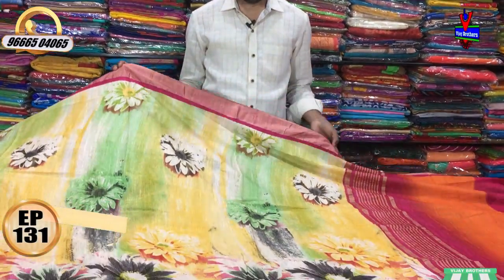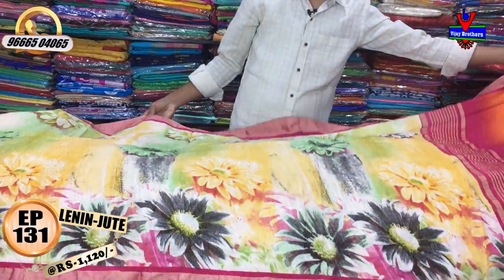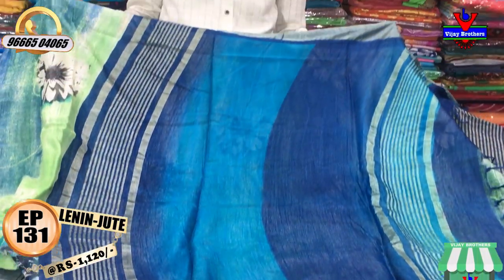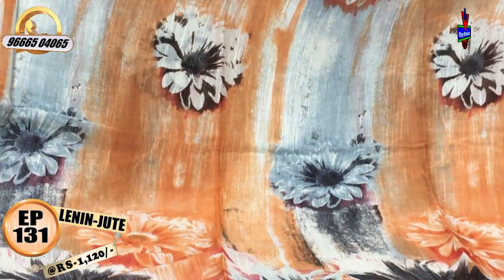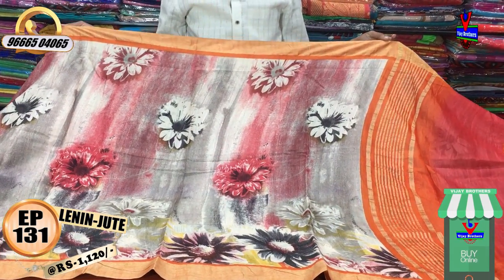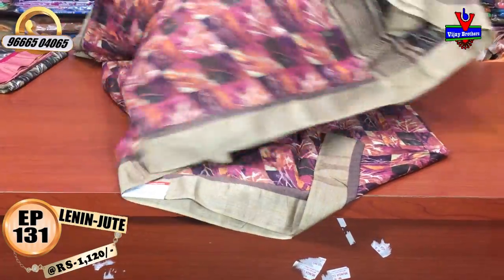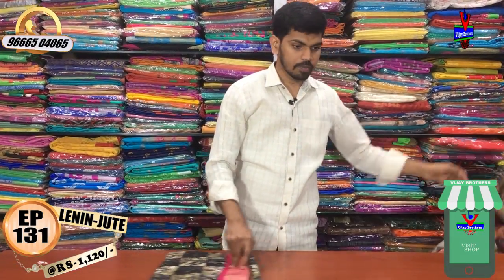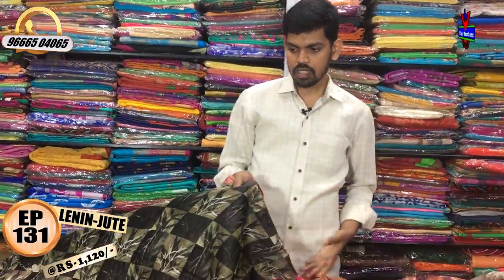Lenin Jute Designed Sarees | EP131 | KOTHAPET BRANCH | 96665 04065